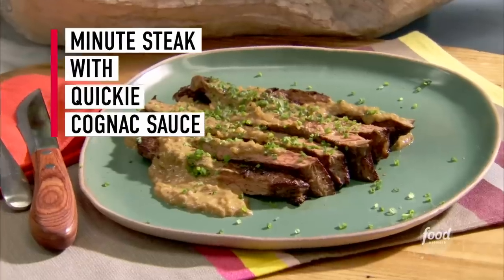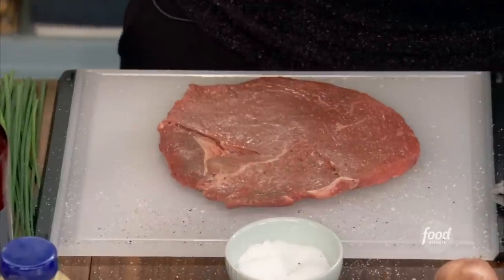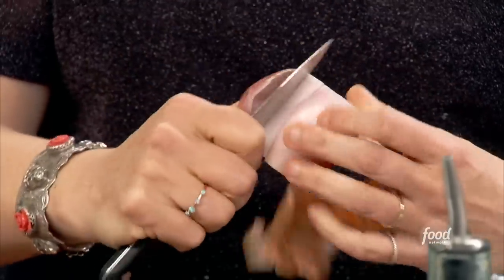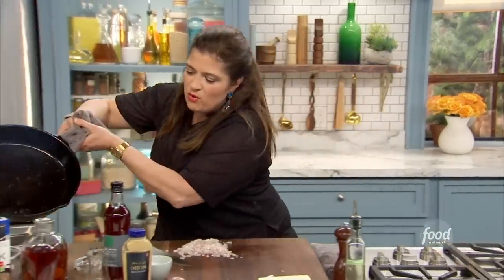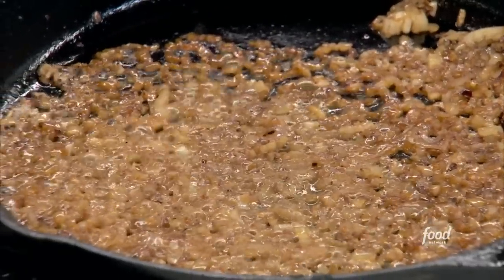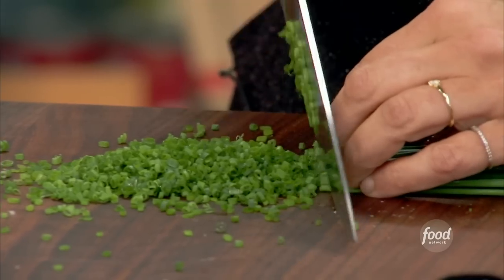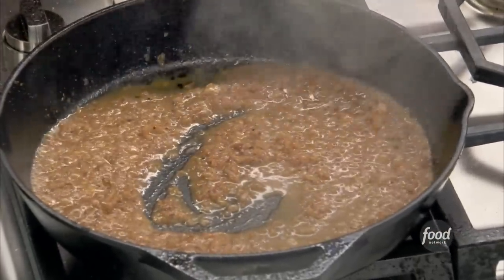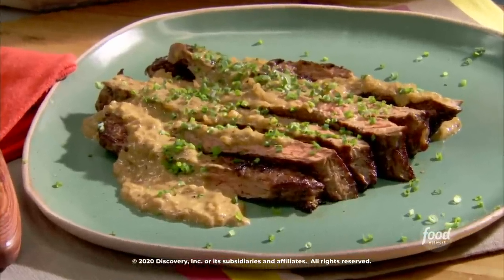Alex Guarnaschelli's Minute Steak with Quickie Cognac Sauce | Food Network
Cook along with Alex as she prepares a minute steak with a quickie cognac sauce inspired by the high-roller steakhouses of Las Vegas!

Minute Steak with Quickie Cognac Sauce
RECIPE COURTESY OF ALEX GUARNASCHELLI
Level: Easy
Total: 30 min
Active: 30 min
Yield: 2 servings

Ingredients

Canola oil, for cooking
One 12-ounce sirloin steak
Kosher salt and freshly ground black pepper
3 medium shallots
1 tablespoon unsalted butter
1/4 cup cognac (see Cook's Note)
1/2 cup beef stock
2 tablespoons Dijon mustard
1 tablespoon red wine vinegar
1 small bunch fresh chives

Directions

Put some oil in a cast-iron skillet over medium heat.

Place the steak on a plastic board and cover with plastic wrap. Pound the steak with the flat side of a meat mallet until it is about 1/4-inch thick. Remove the plastic wrap.

Sprinkle the steak on both sides with salt and pepper. When the oil begins to visibly smoke, add the steak to the skillet. Cook on the first side, 2 to 3 minutes. (Resist the temptation to flip or move the steak as it cooks.) Turn the steak on the second side and cook until browned and an instant-read thermometer registers between 125 and 130 degrees F for rare, between 130 and 135 degrees F for medium-rare, or between 135 and 140 degrees F for medium, 2 to 3 minutes more.

Meanwhile, peel and mince the shallots.

Remove the steak from the skillet to a clean plastic cutting board while you make the sauce. Pour off the excess grease from the skillet. Add the shallots to the skillet along with the butter and cook until the shallots are translucent, 2 to 3 minutes. Pull the skillet off the heat and add the cognac. Gently tilt the skillet towards the flame to ignite the alcohol. Cook until the flame subsides and the liquid reduces almost completely. (See below for an alternative method for igniting alcohol.) Add the beef stock, mustard and vinegar and stir to combine. Reduce until thick, 3 to 5 minutes.

Meanwhile, thinly slice the chives. Add the steak and any accumulated juices back to the skillet. Spoon the shallots and juices over the steak, then transfer back to the cutting board. Slice the steak, then arrange on a serving platter. Spoon over any additional sauce and sprinkle the sliced chives over the top.

Cook’s Note

A minute steak is a thin, quick-cooking cut of beef that can be a great weeknight fix when dinner needs to get on the table in a hurry. While it might take more than a minute, it is quick! I love pounding hanger steaks, rib eyes or sirloin thin and cooking them this way. Use whatever cut of beef suits your taste and budget. Traditional minute steaks are usually 4 to 5 ounces. Here we are making one large one that serves two people. If you do not want to use alcohol, you can substitute 1/4 cup of your favorite vinegar for the cognac.

Use extreme caution when igniting alcohol. Remove the pan from the heat source before adding the alcohol. Pour the alcohol into the pan and carefully ignite with a match or click lighter. Return the pan to the heat and gently swirl to reduce the flames.